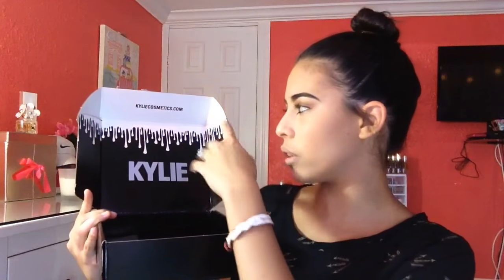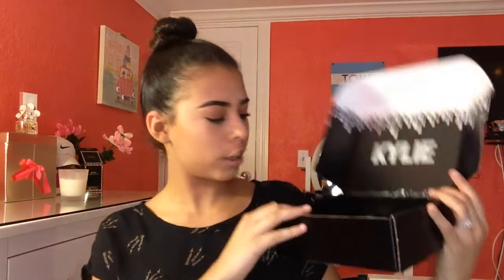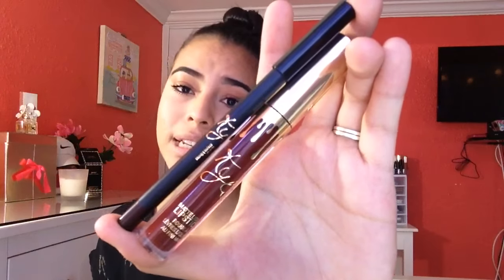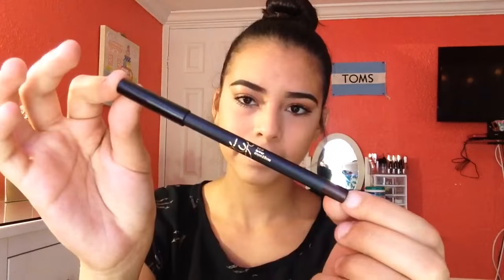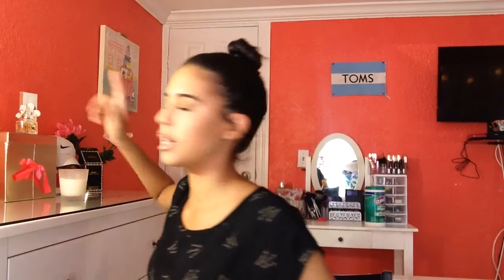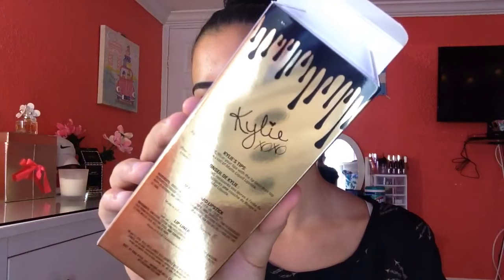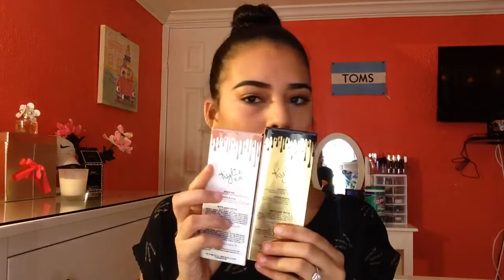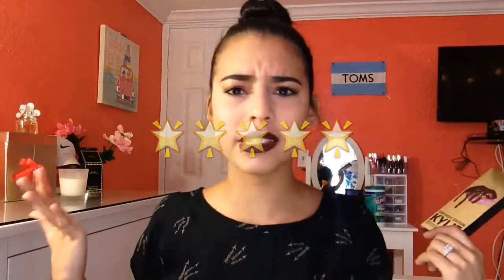Kylie Cosmetics Birthday Edition Lip Kit Review | Leo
Everything you wanna know is right here...

In this video I wanted to show you guys how to Leo Lip Kit looks on my sadly she doesn't sell it anymore but I did find some dupes to mention to you guys, that are very much afforadable than the kylie's ones, I found a link where you could purchase the Leo lip kit but of course it's on a higher price point, but if you did like how it looked you could check it out and maybe purchase it. But either way I love this lip color! I hope you guys enjoed watching and if course like always I'll see you guys on my next one!
XO

KYLIE LIQUID LIPSTICK IN LEO IS SOLD NOW IN THE PERSONAL LINE!

Prodcut Mention:
Leo Lip Kit

LINK TO BUY THE LIP KIT:

B U S I N E S S:
 Business and Branding purposes please
For Public Relations please contact

The End.